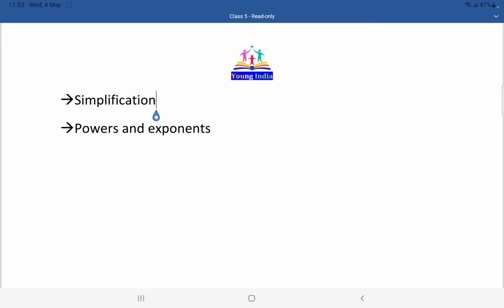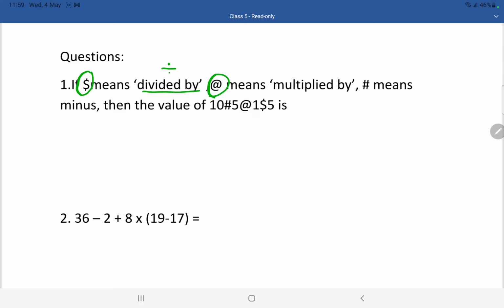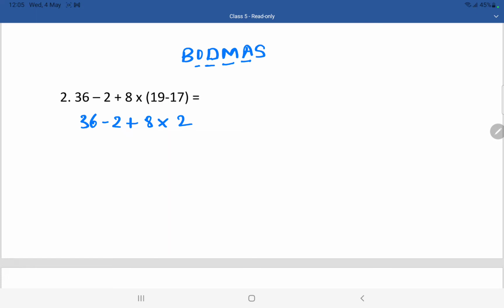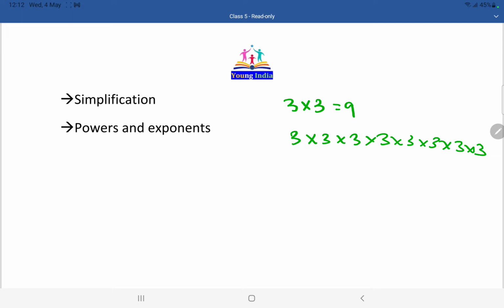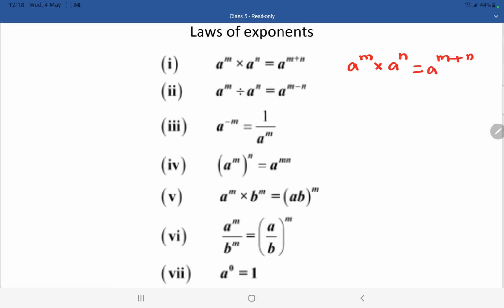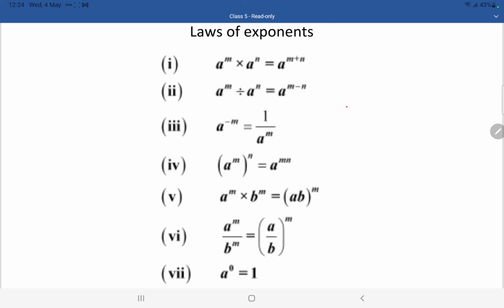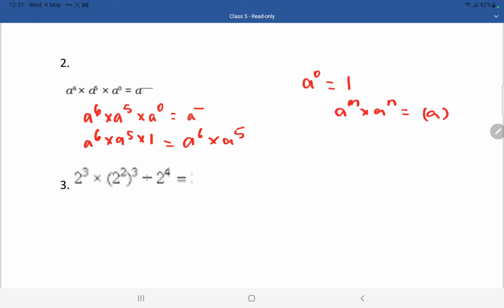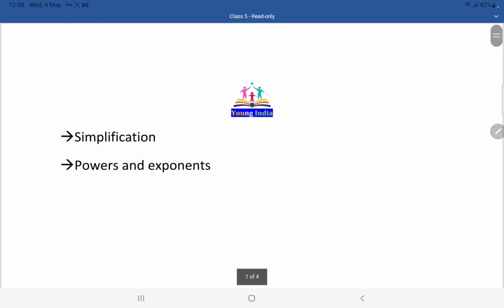maths summer course class 5